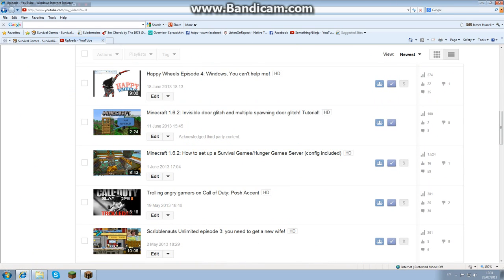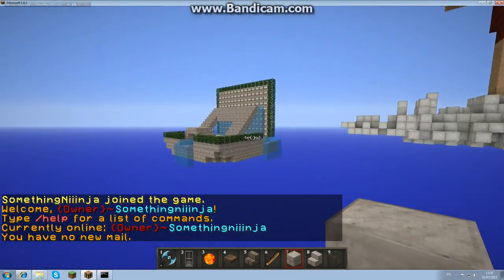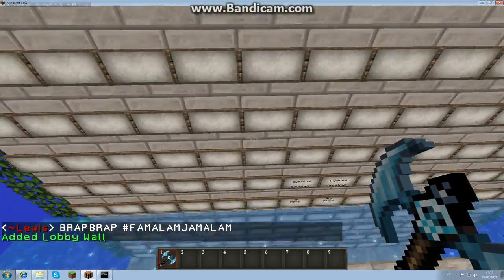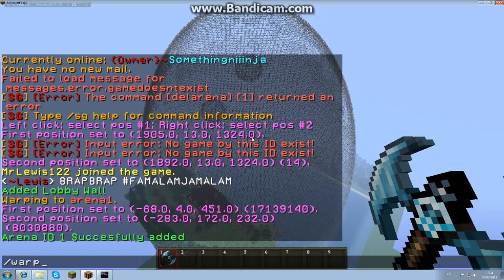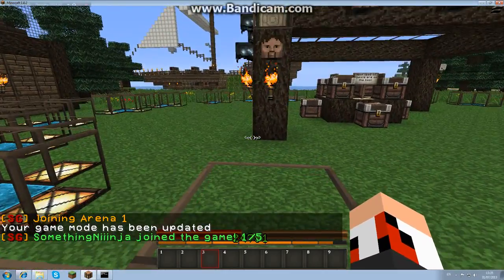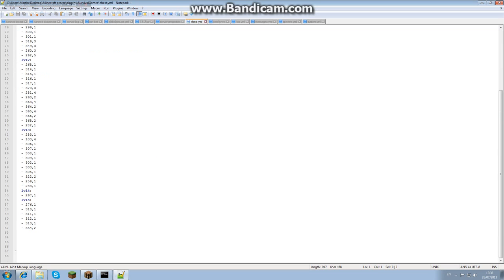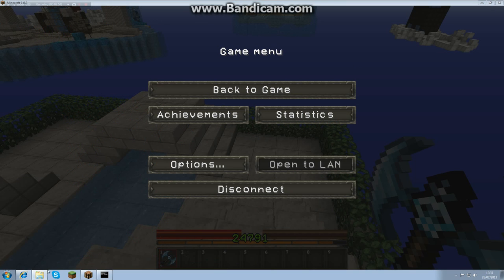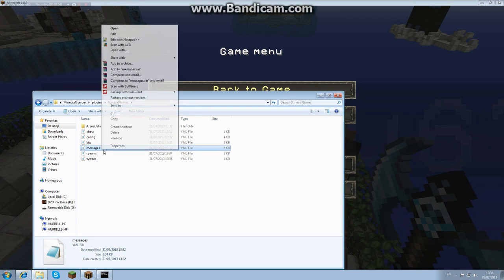Minecraft 1.9: How to set up a Survival Games/Hunger Games Server [UPDATED 2014] [TUTORIAL]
This video shows you guys how to set up survival games on your own server using the survival games plugin, how to change whats in your chests and how to open chests and other config options. If you have any questions, dont hesitate to ask in the comments.

ITS /SG ADDWALL (id)

1st song: A & E, Clean Bandit
2nd song: Mozarts House, Clean Bandit
3rd song: Native tongue, Wicked Game